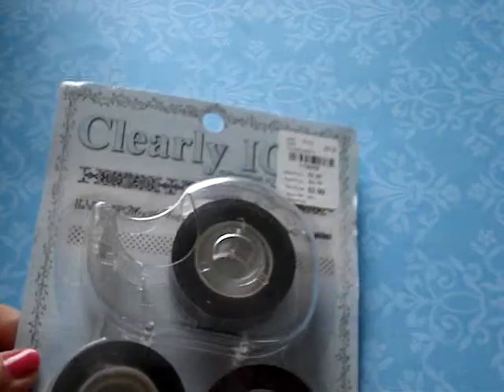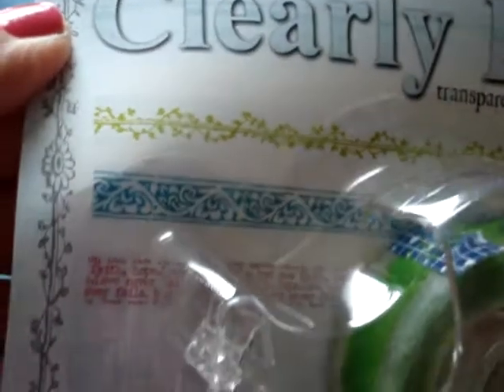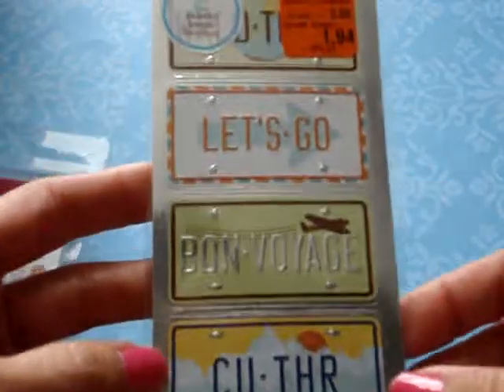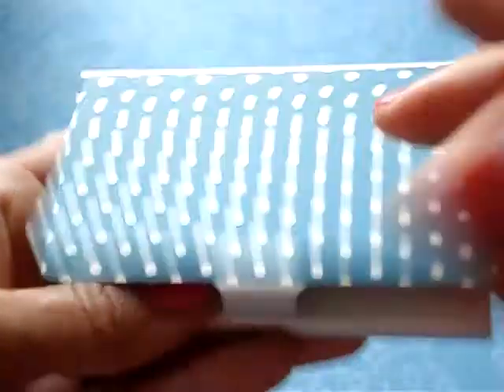A Little Haul and New Smash Book Page Share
Really small haul of things for smashing and my new "movie couple" smash book.